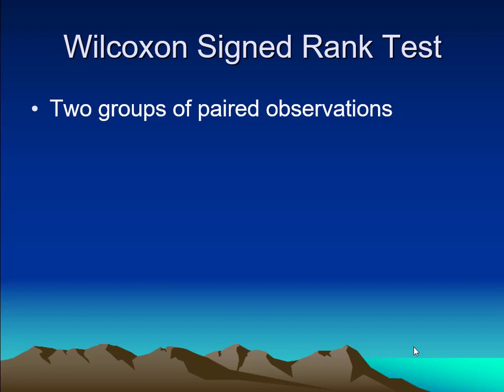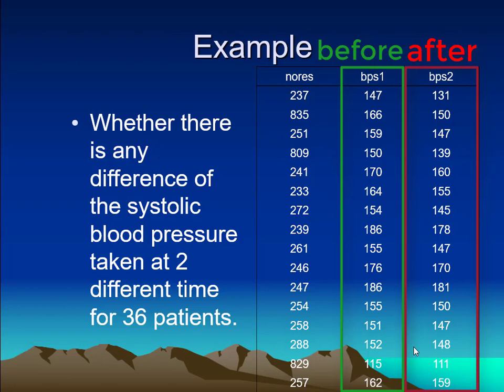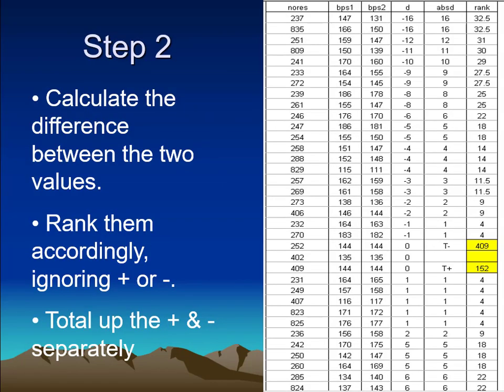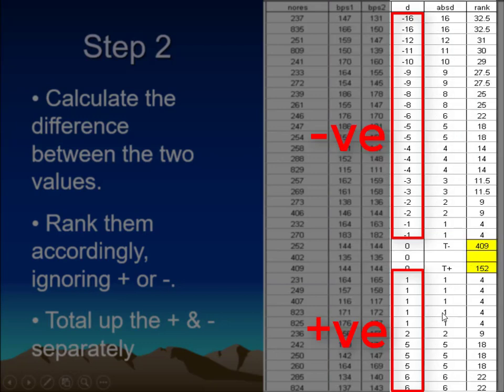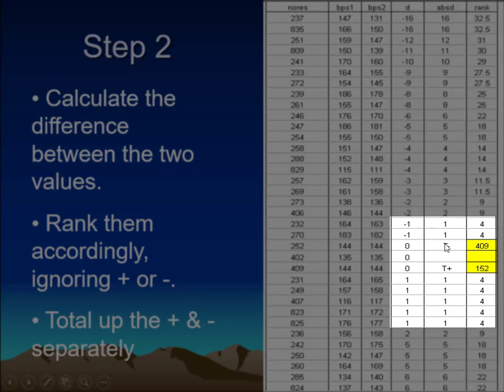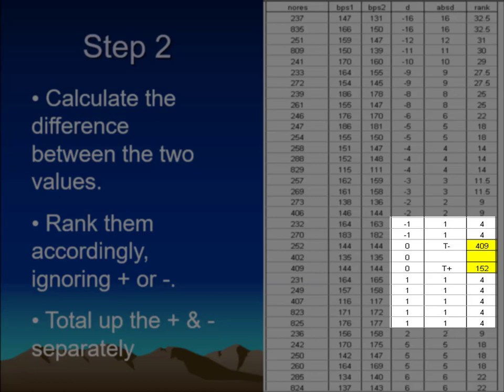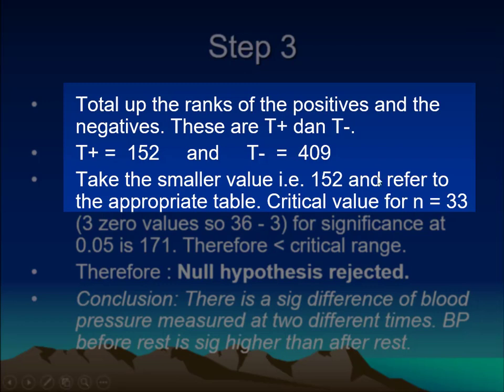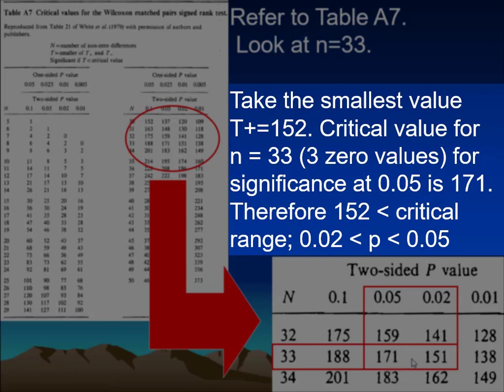FK6163-Wilcoxon Signed Rank Test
FK6163-Wilcoxon Signed Rank Test lecture as given to UKM postgrad students on 2nd June 2018.